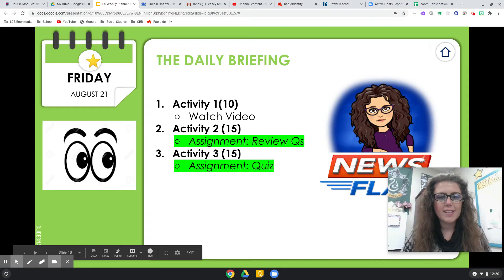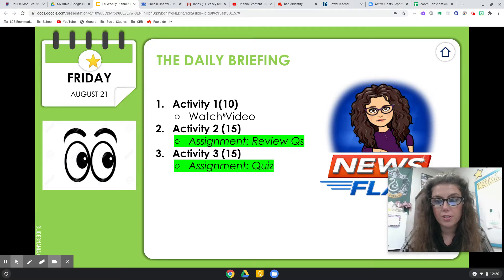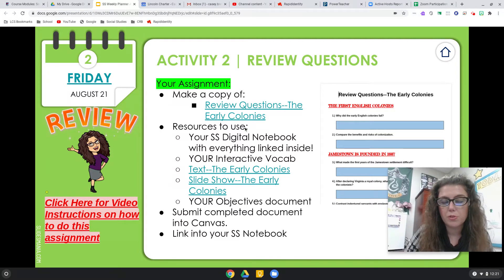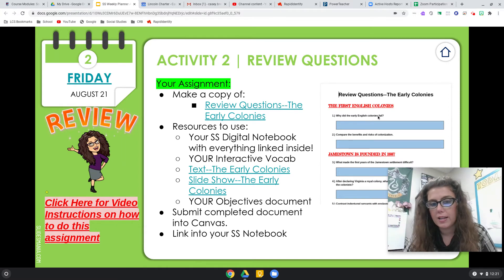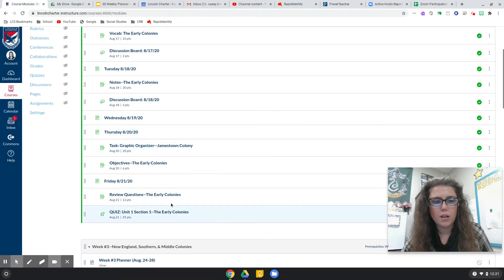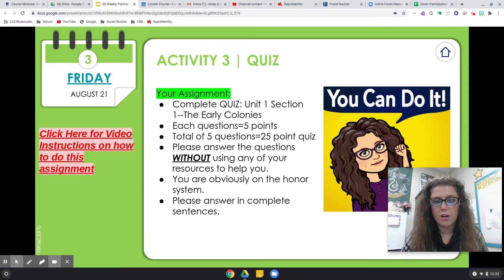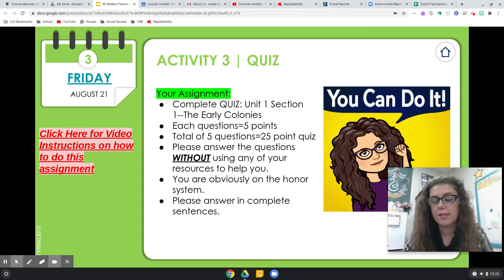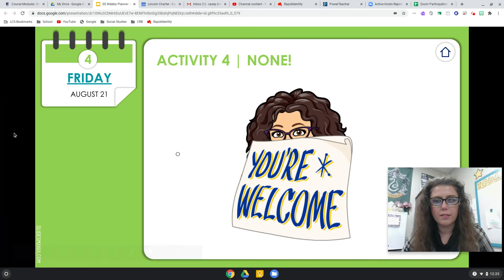Mrs. Brewster's Class Ep31 "Friday 8/20/20 Daily Briefing"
In this video I give the daily briefing for Friday, August. 20th.